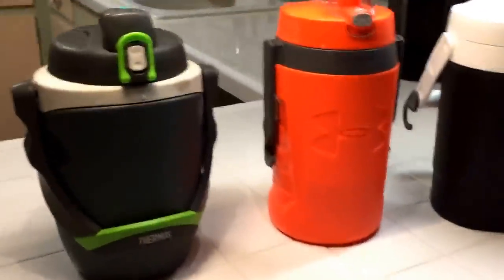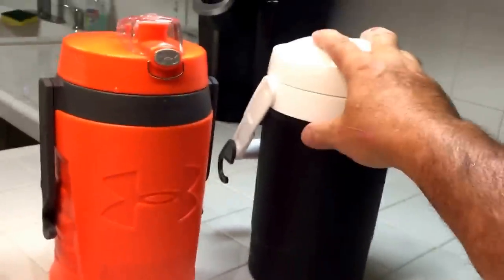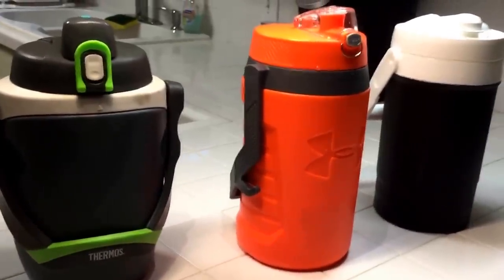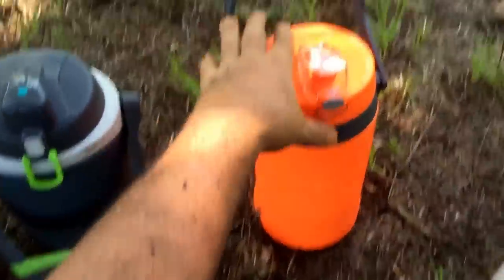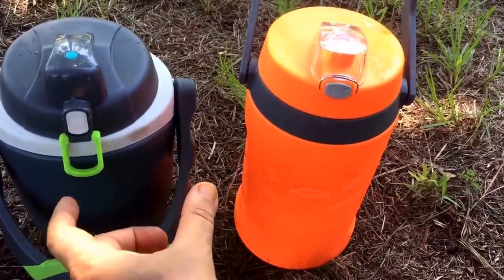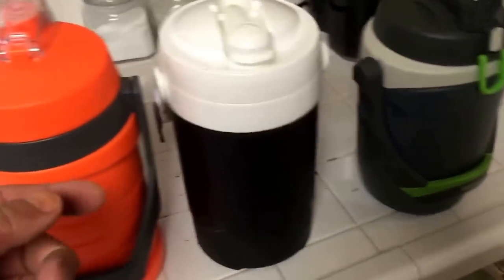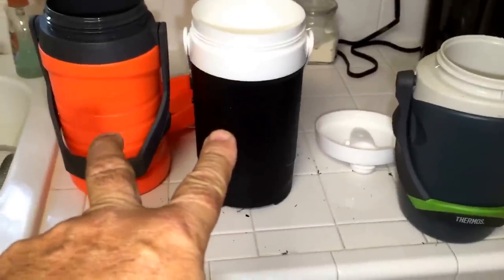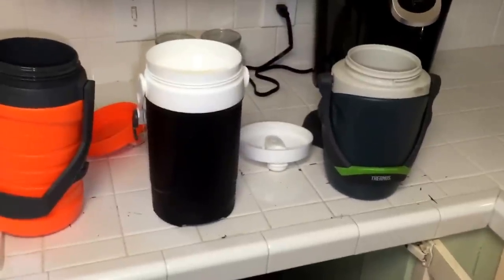Water jug comparison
In this video I compare the thermos hydration flask against the under armor and an igloo they were all 64 oz.  The thermos hydration flask is hands down the winner,and to a large degree at that.
Here is where you can get one